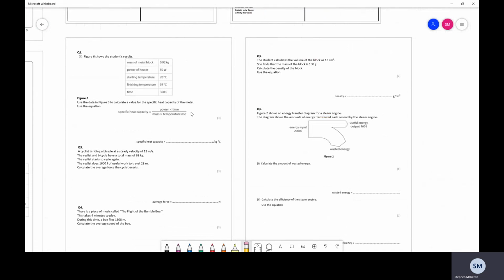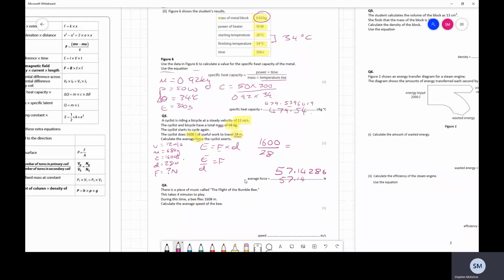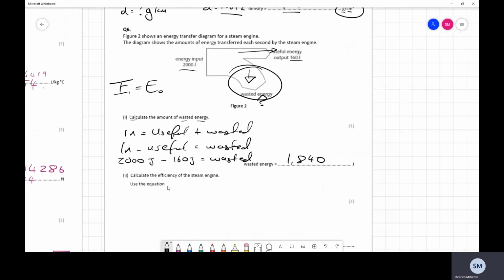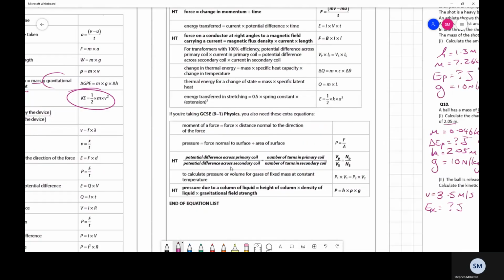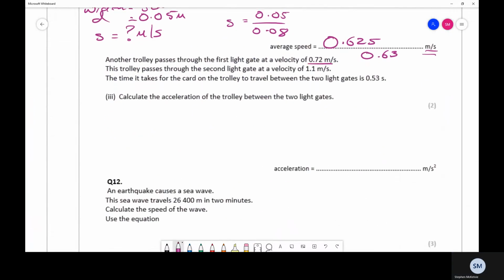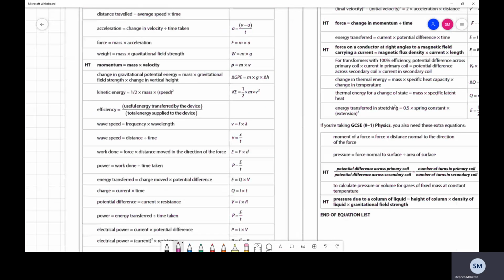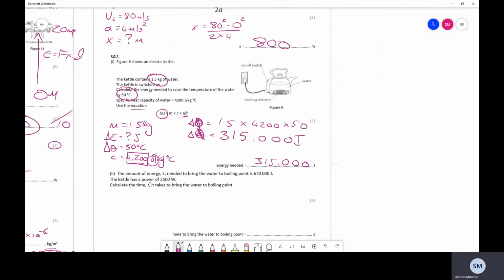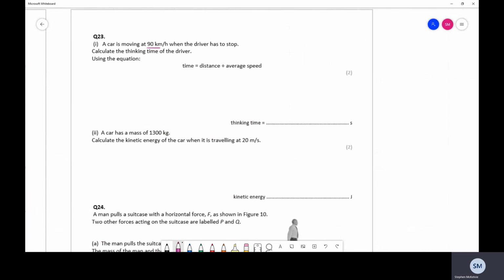Foundation Maths Part 1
Part 1 of the foundation paper questions. I've broken it into chunks as it is a looooong list of questions. Special prize for anyone who spots mistakes.